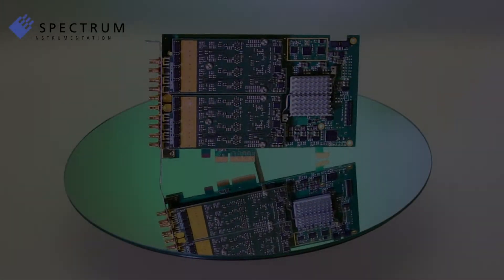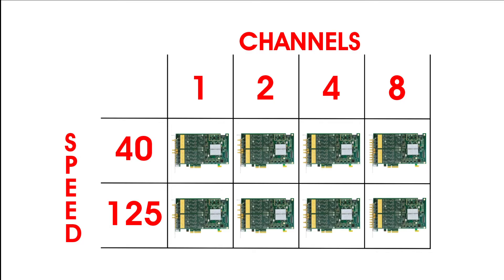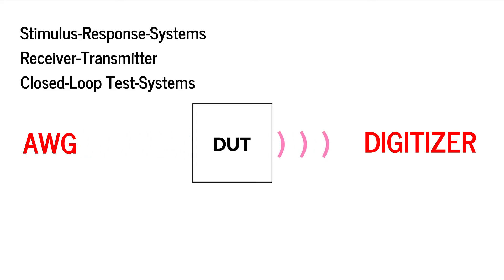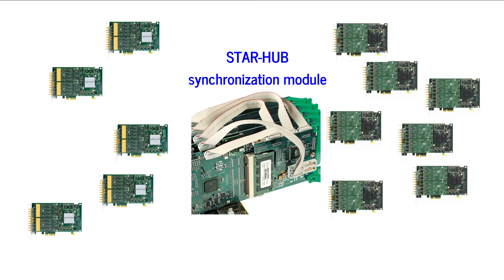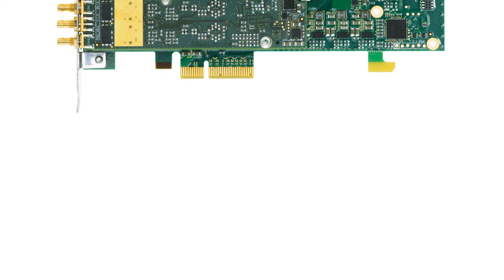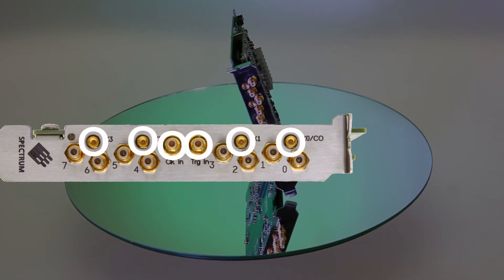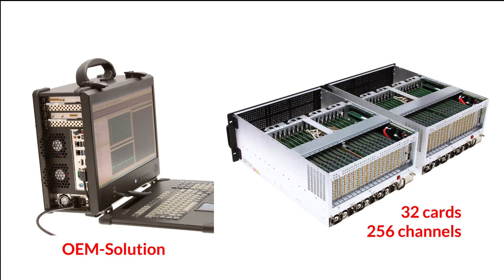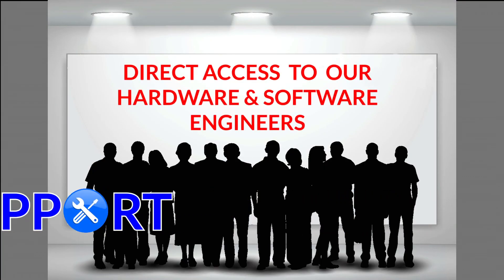Spectrum M2p.65xx AWG-series Introduction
The M2p.65xx series of mid-speed 16-bit AWGs for PCIe bus include 8 different models with one, two, four or eight channels and 40 MS/s to 125 MS/s speed.